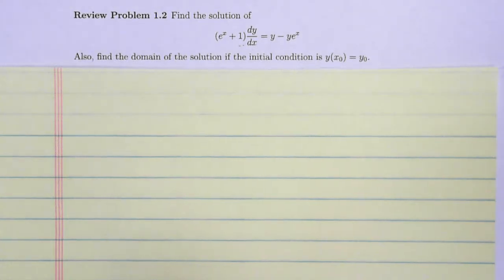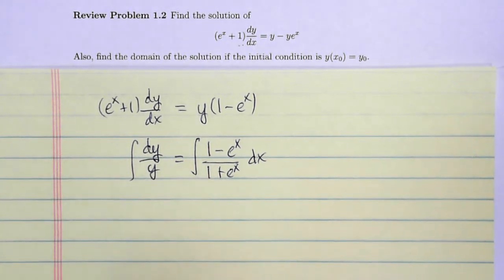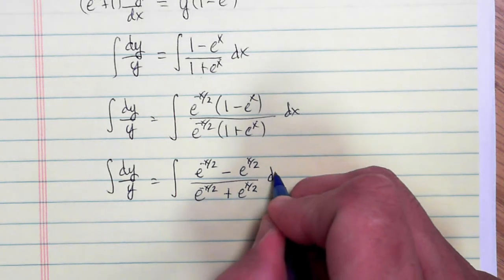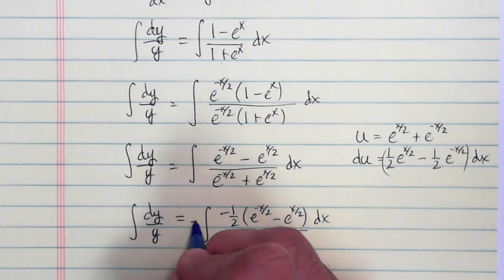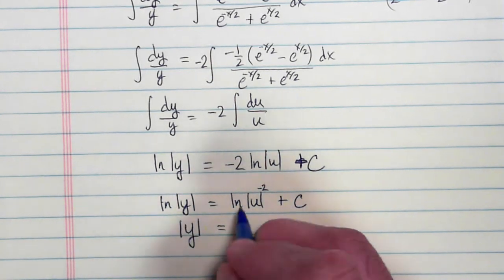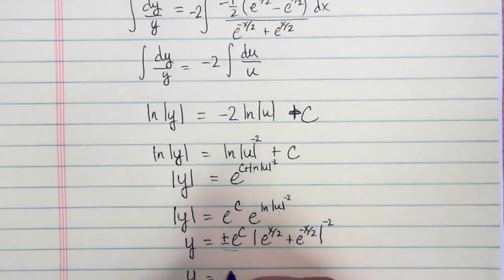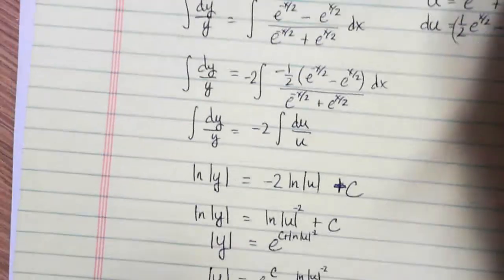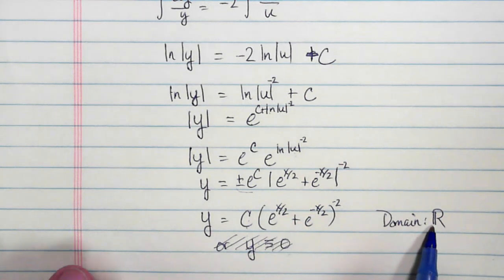Math 3410 Review 1.2